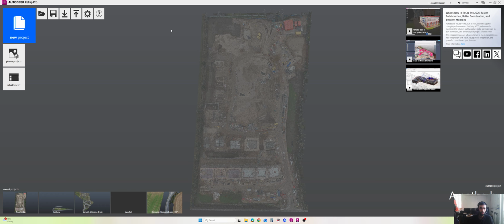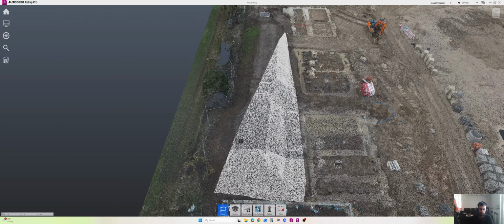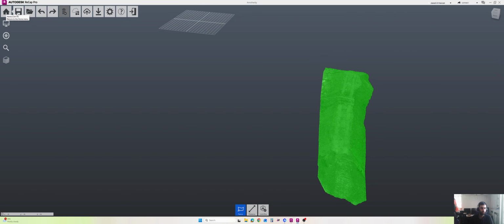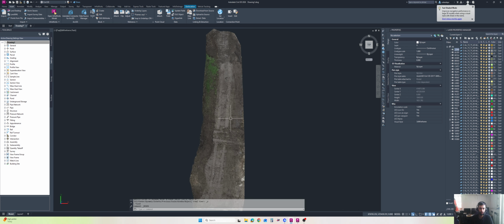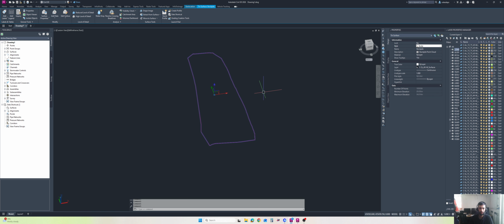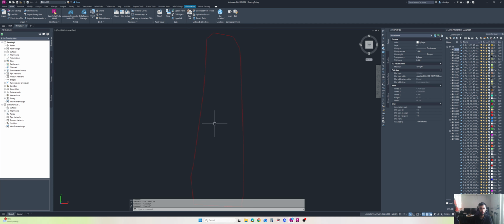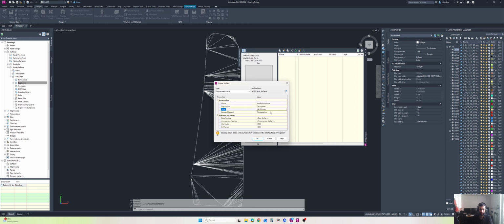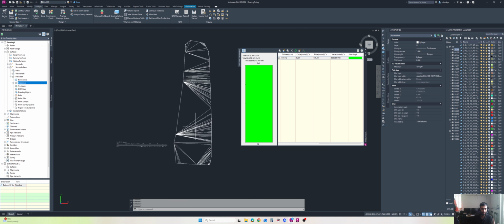How to Calculate Stockpile Volume in Civil 3D 2026 | Point Cloud to Stockpile Volume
In this video, I have calculated the stockpile volume from point cloud in Civil 3D 2026.

Chapters:
00:00 - Intro
00:18 - Recap Pro
01:19 - Stockpile Digtising
05:00 - Importing in Civil 3D
11:30 - Volume Calculations

If you have questions, please ask in comments.